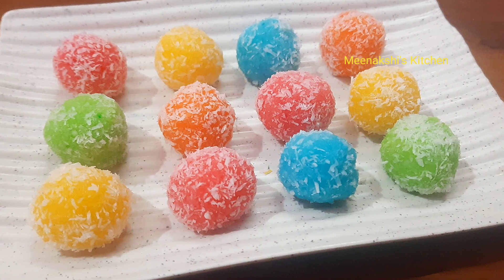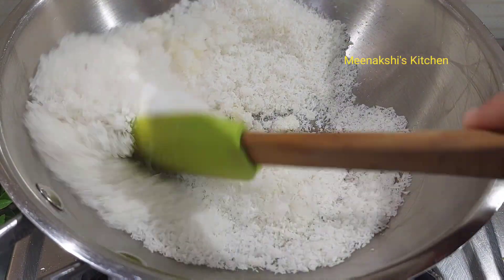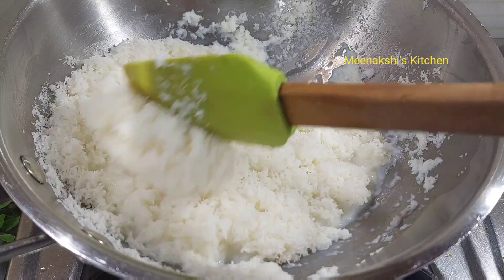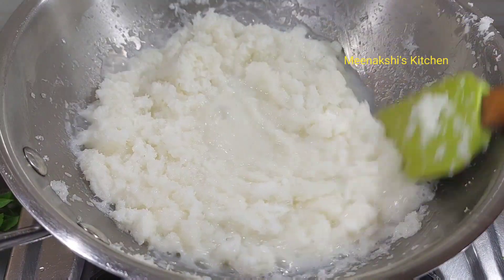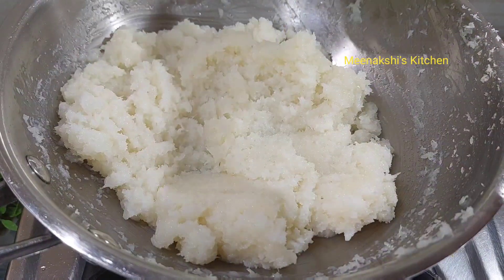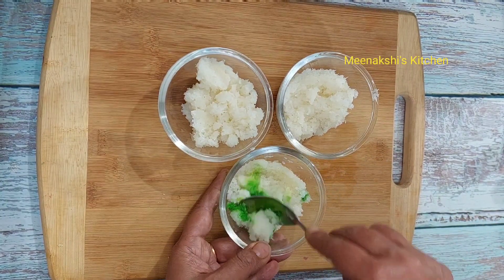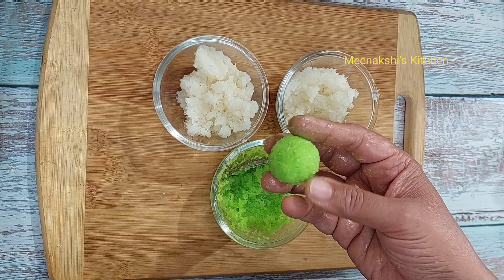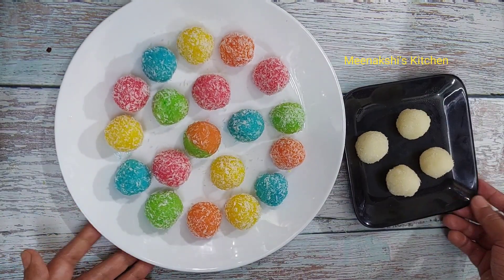न मावा, न चाशनी, न कंडेंस मिल्क सिर्फ 10 मिनट में बनाएं टेस्टी नारियल के लड्डू | Colorful Ladoo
न मावा, न चाशनी, न कंडेंस मिल्क सिर्फ 10 मिनट में बनाएं टेस्टी नारियल के लड्डू. Colorful Ladoo Recipe. coconut ladoo recipe

KITCHEN PRODUCTS THAT I HAVE USED:-

Silicone Spatula
Vegetable Cutter
Measuring cups & spoons
Glass Measuring cup
Digital weighing scale